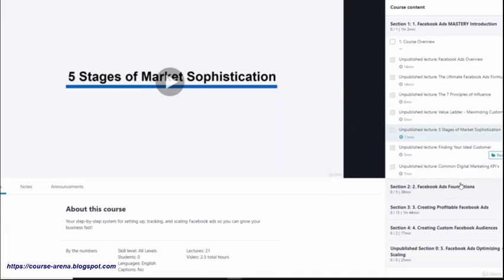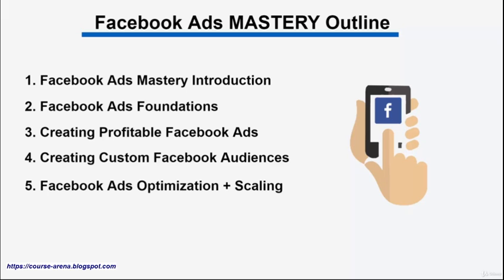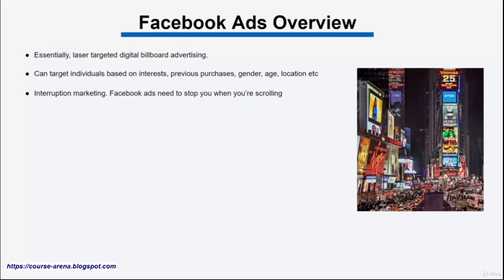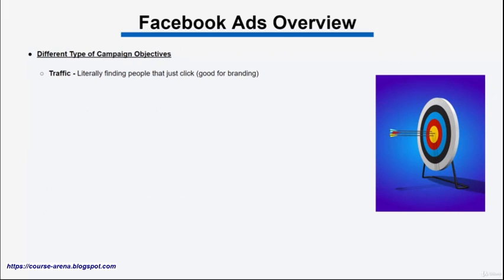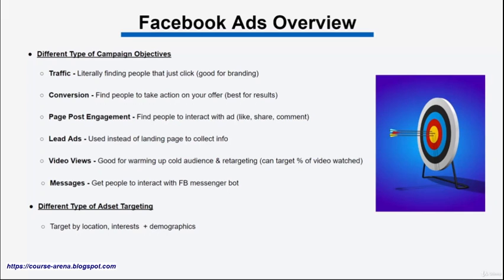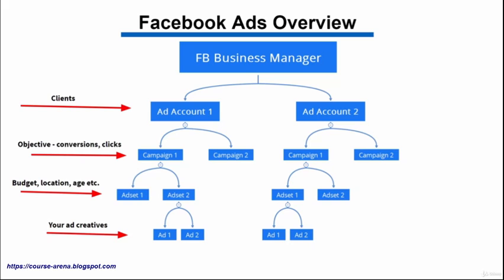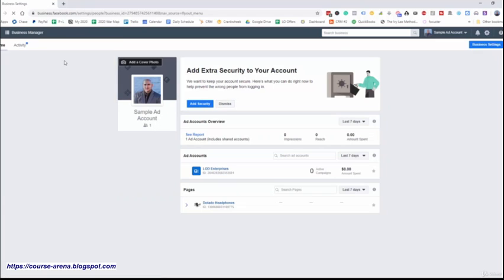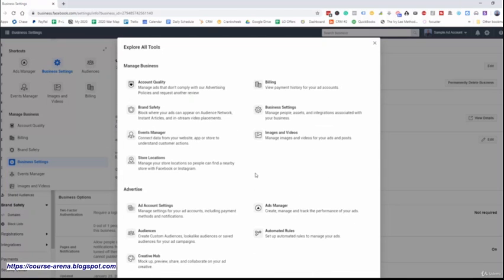Facebook Ads MASTERY Blueprint - Beginner to Expert in 2020 | Udemy course preview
Step-by-step formula for creating profitable Facebook Ads.
Shortcuts to going from Facebook Ads beginner to expert in no time!
A step-by-step guide to building custom, lookalike and saved audiences.
How to build a profitable Facebook Ad graphics from scratch!
How to create simple yet powerful Facebook Video Ads from scratch!
How to create campaigns, ad sets and ads quickly and easily.
Creating, launching and monitoring high-performing ads.
How to create irresistible offers that people can't wait to buy!
How to create retargeting campaigns to increase your profits!
How to build, launch and promote a multi-level digital sales funnel.

You can also use to access this course directly